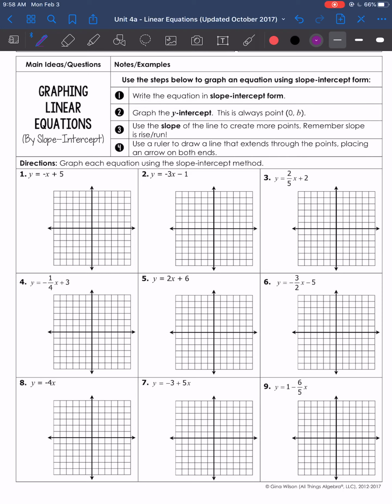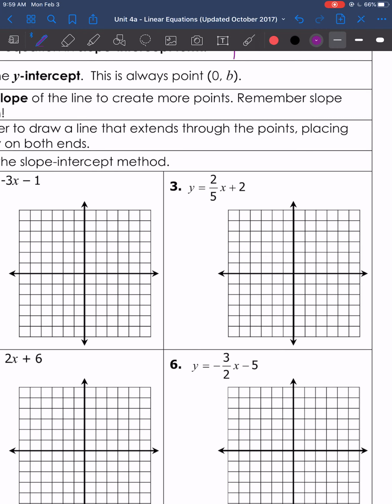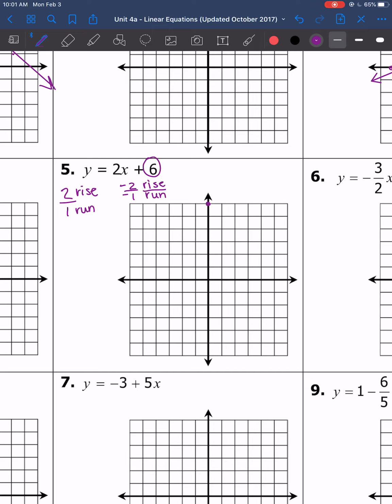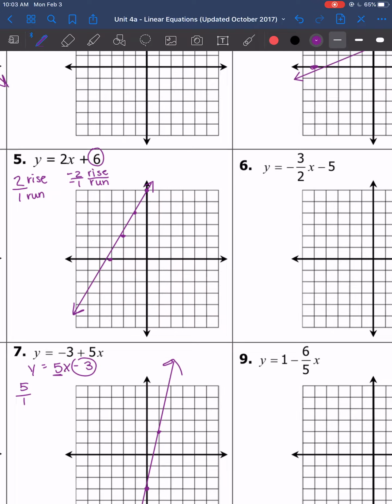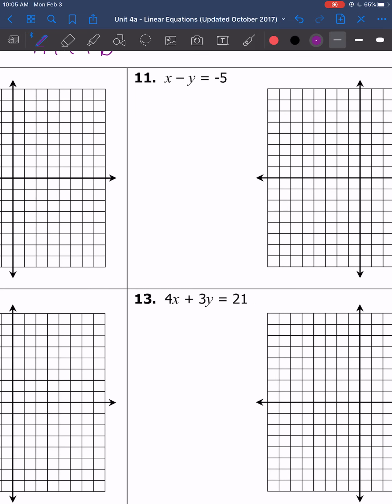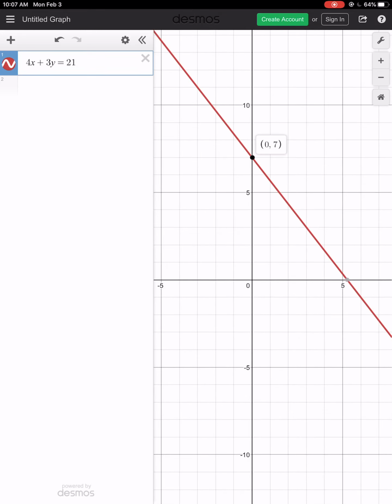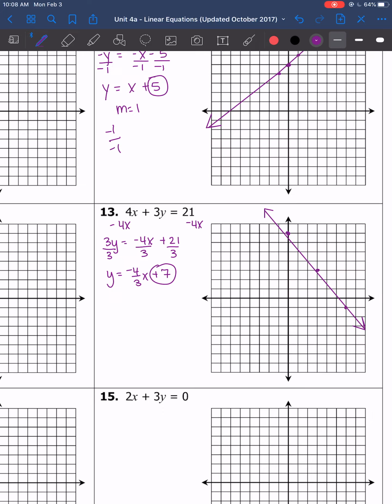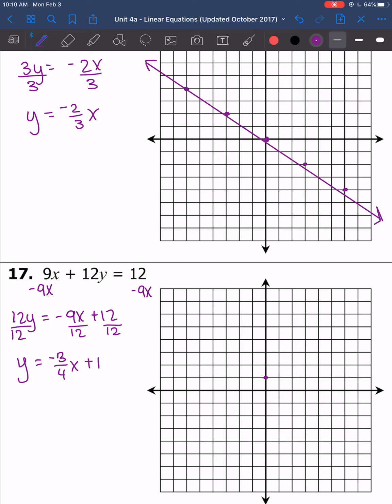Unit 04A:Linear Functions Objective C Video